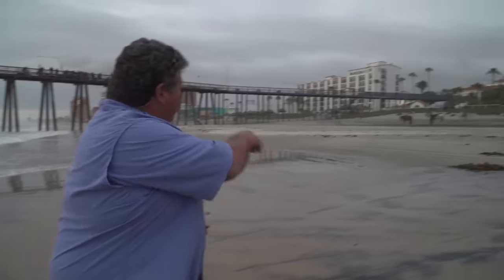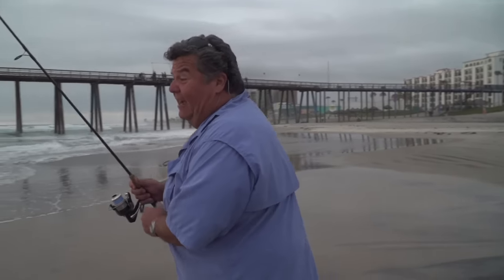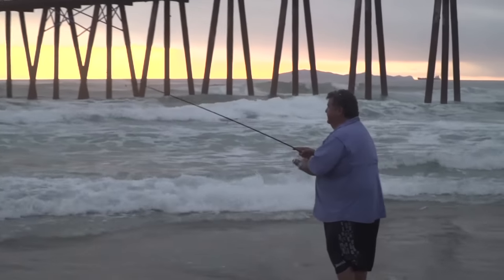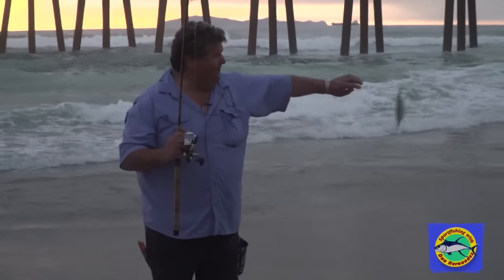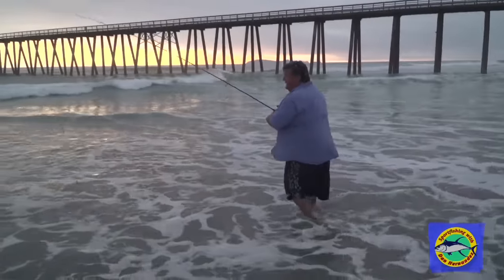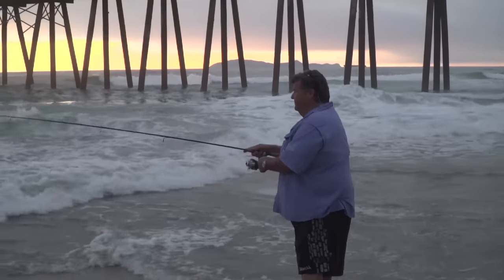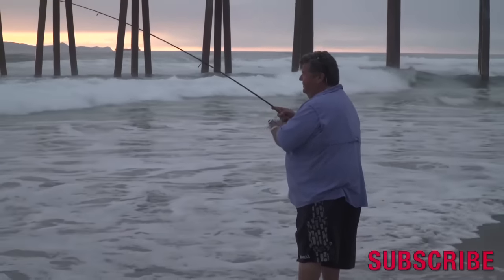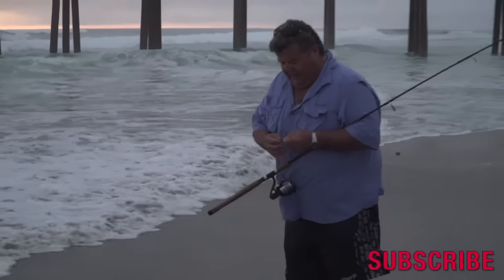Surf Fishing In Rosarito, Mexico | SPORT FISHING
Dan travels to Rosarito, Mexico one of his favorite places to go surf fishing. It's been six years since he last filmed here and he found the fishing to be as as good as it was last time he filmed here.